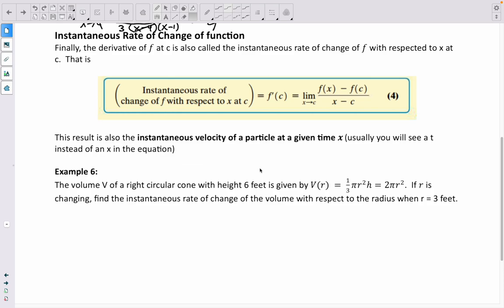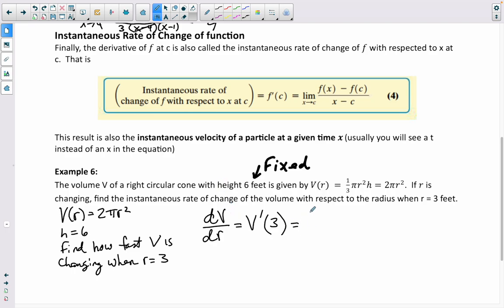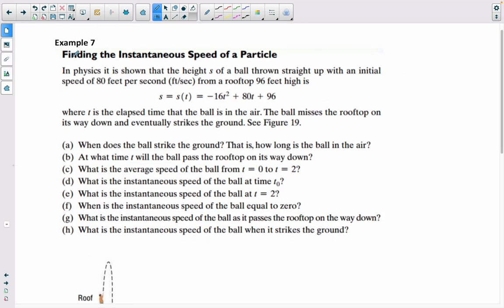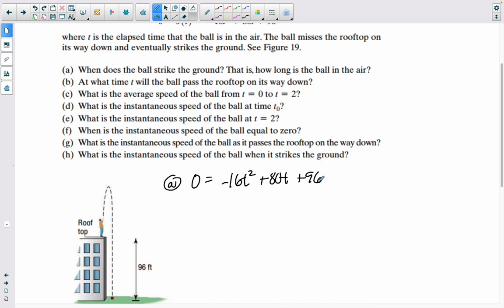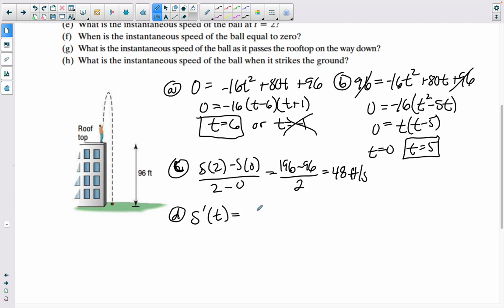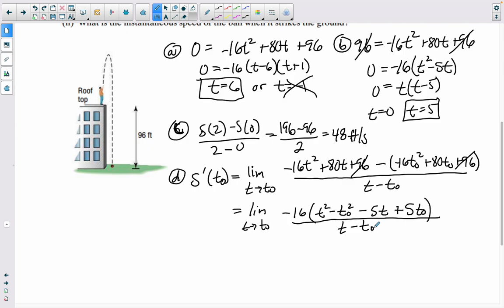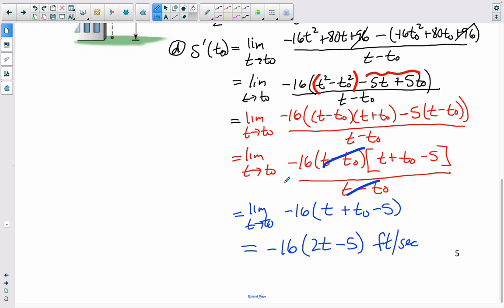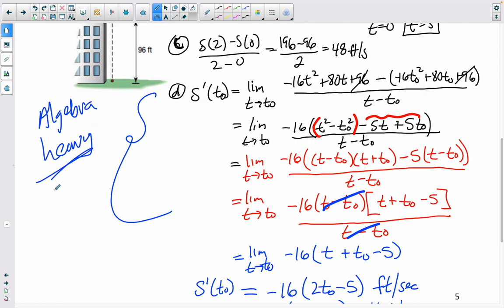Instantaneous Rate of Change